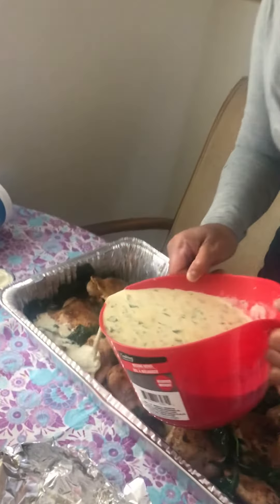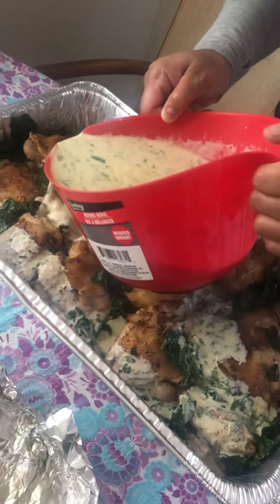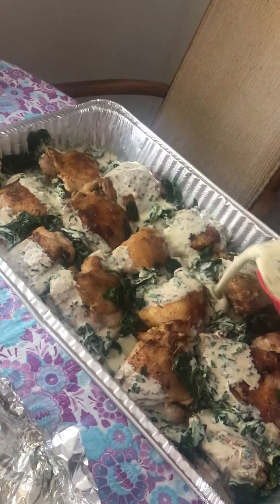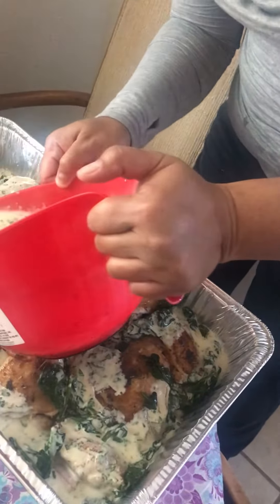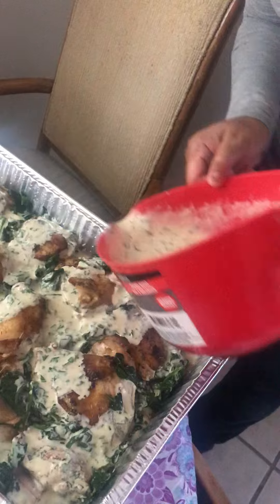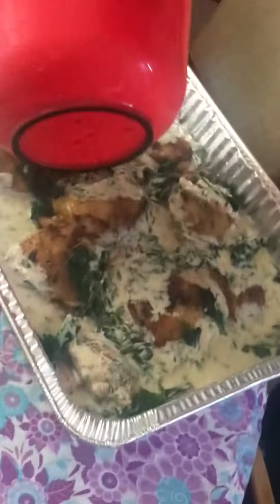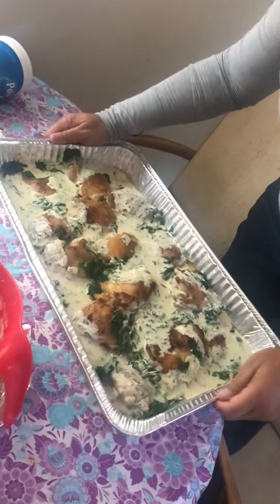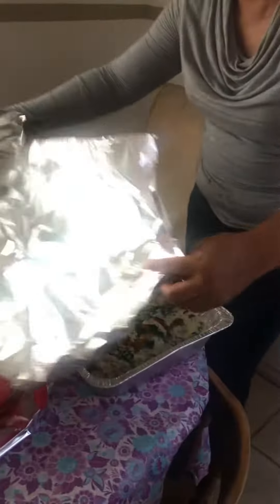My mother in-law cooking I do enjoy!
My wife cooks good too , just not enough. Lol jk